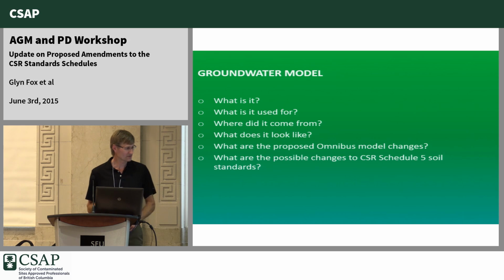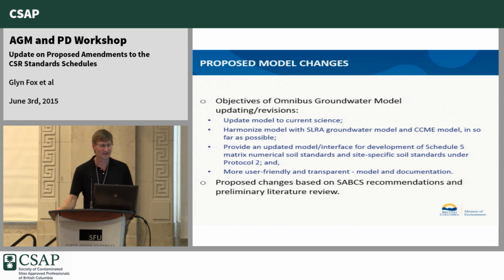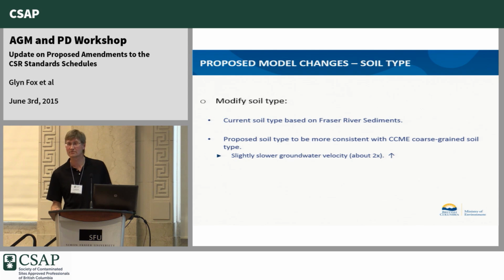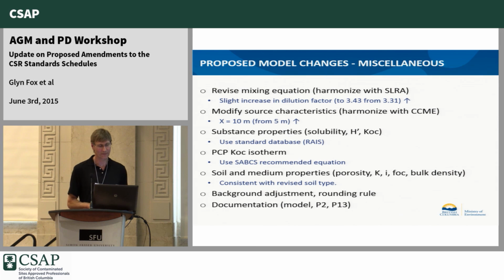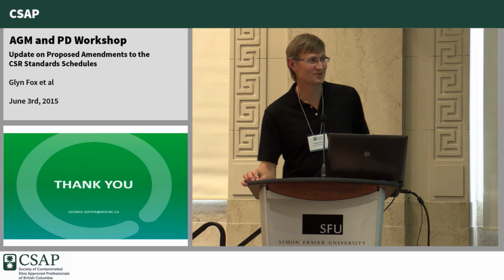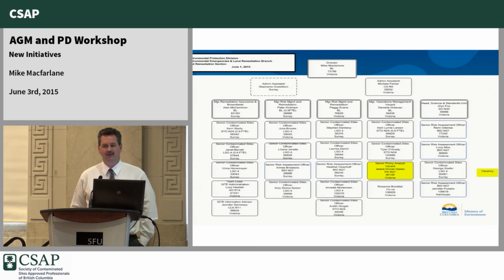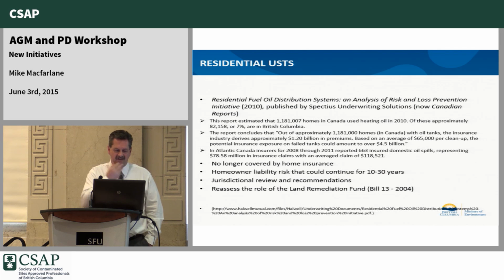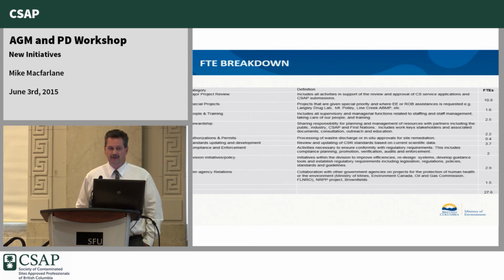CSAP 2015 AGM and PD Workshop - Part 3/3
Video #3 from the June 3rd, 2015 AGM and PD Workshop
Afternoon Session at SFU